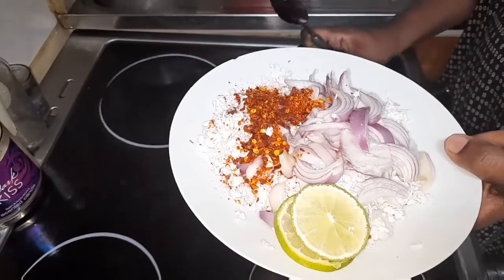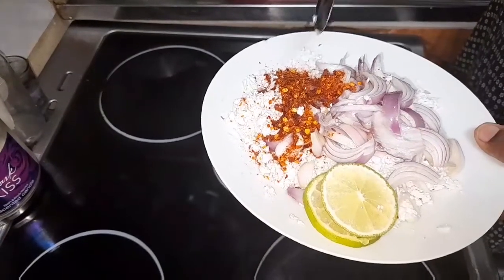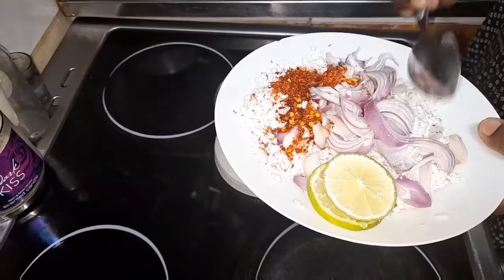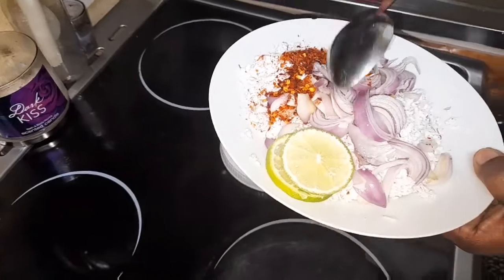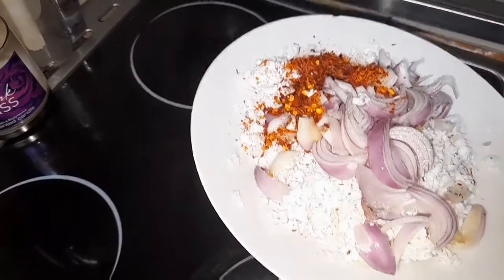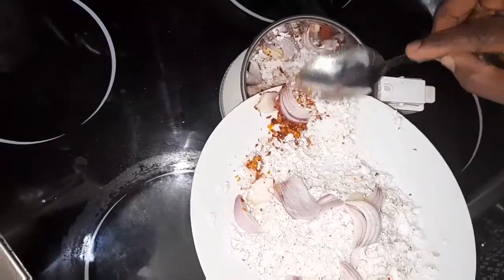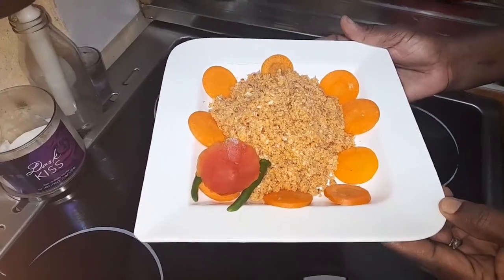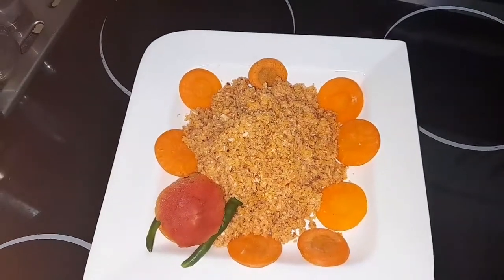Simple Way Coconut Sambol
Quick and simple Dish Coconut Sambol